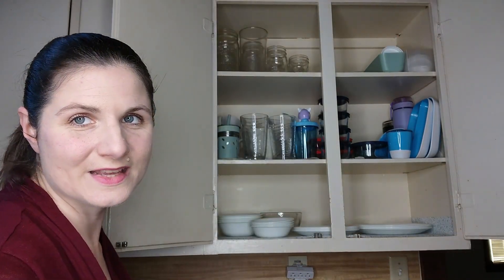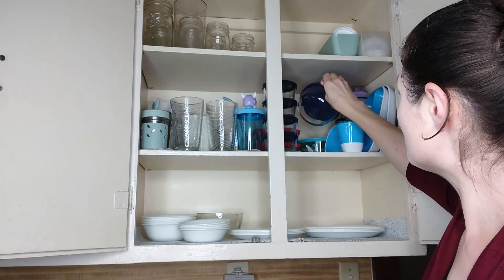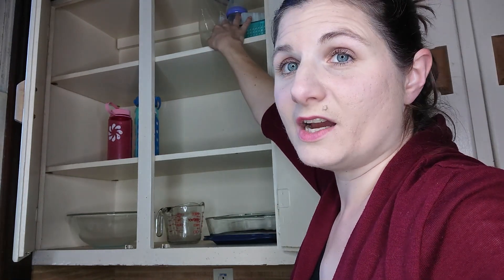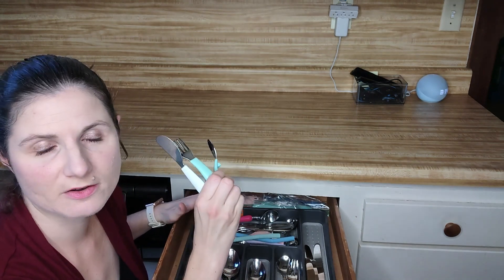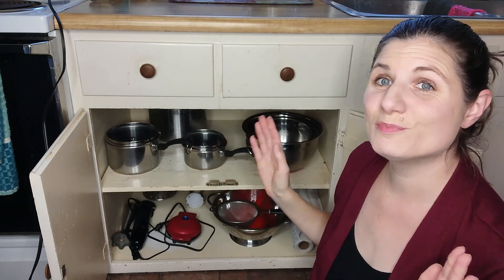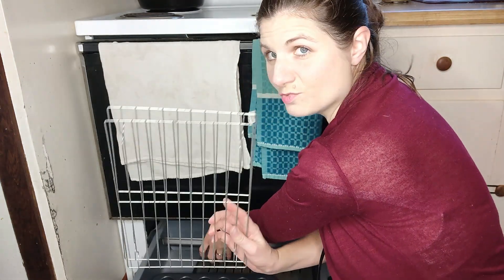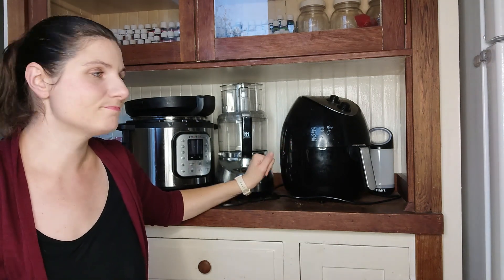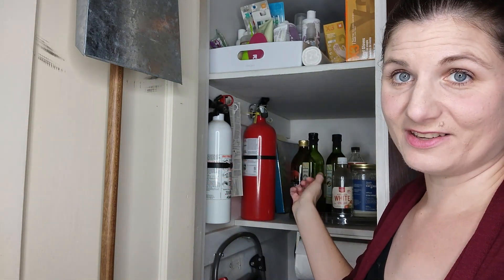Minimalist Kitchen Tour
ABOUT ME